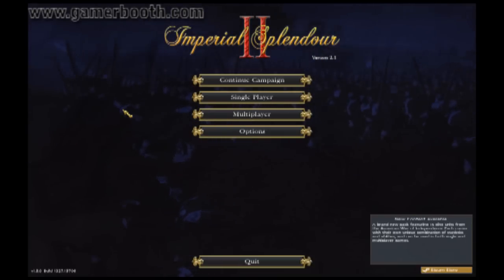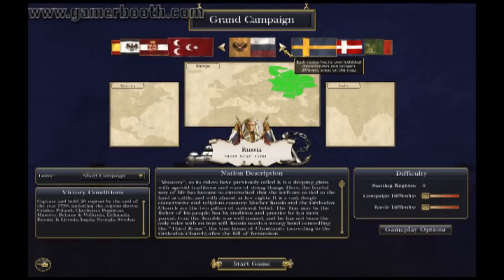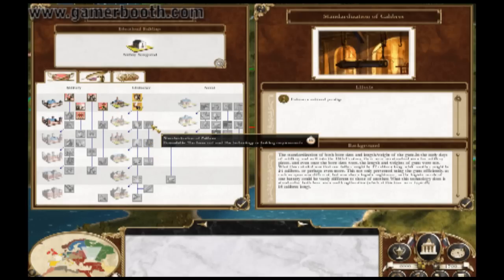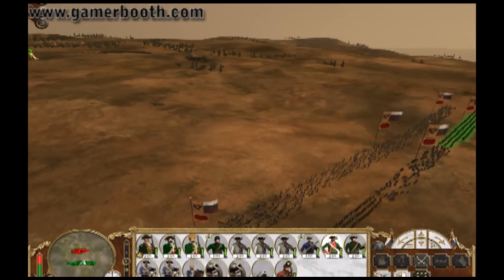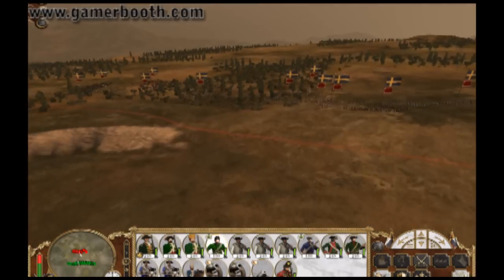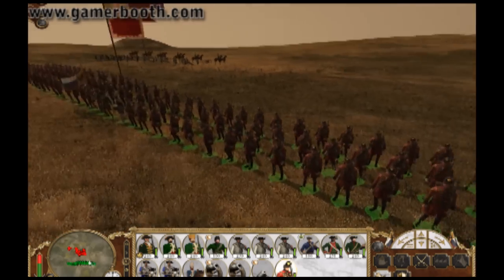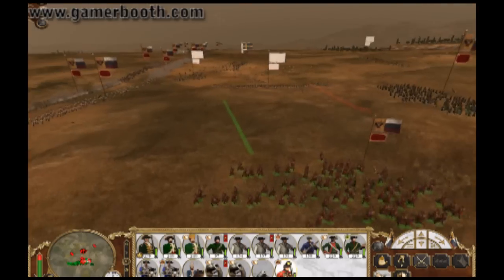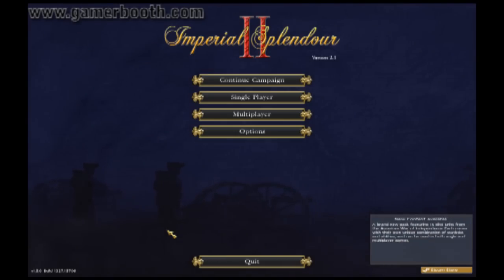Empire Total War Darth Mod vs. Imperial Splendour (2/2)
In a special holiday treat, Stalin compares the two best mods in Empire against each other in order for the fans to decide which mod they wish to see implemented in the next Russian Campaign.

The mods are Darth Mod and Imperial Splendour each are fantastic mods and be sure to check out the video for the details about each.
Make Sure to sign up with our Fourms for contest, podcasts, let's plays, blogs, and more!